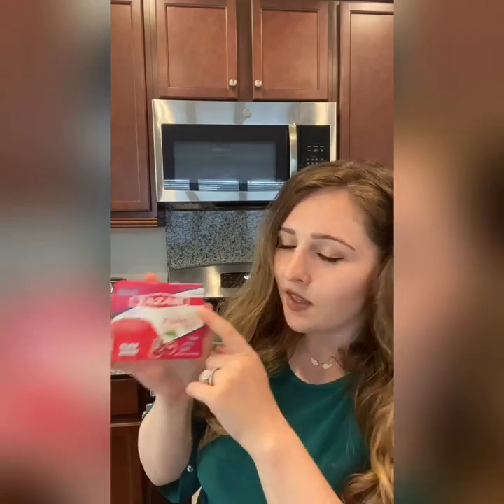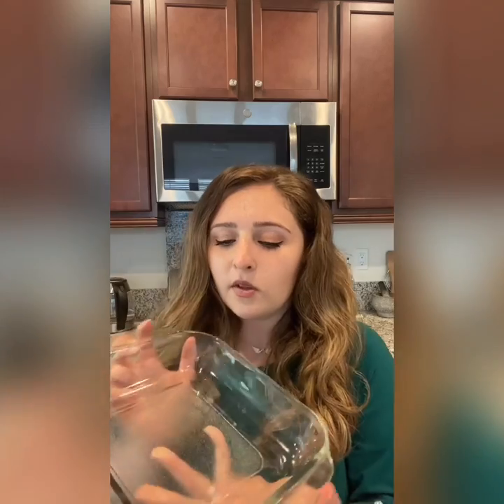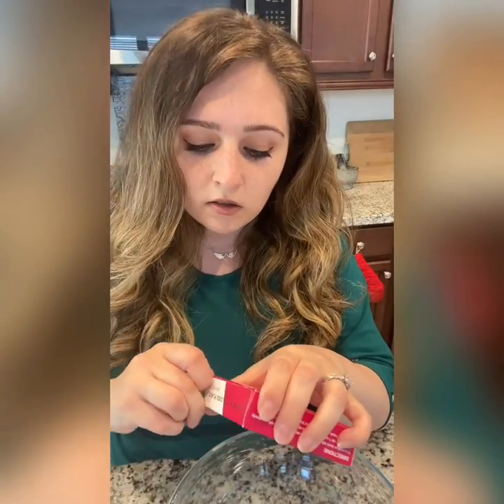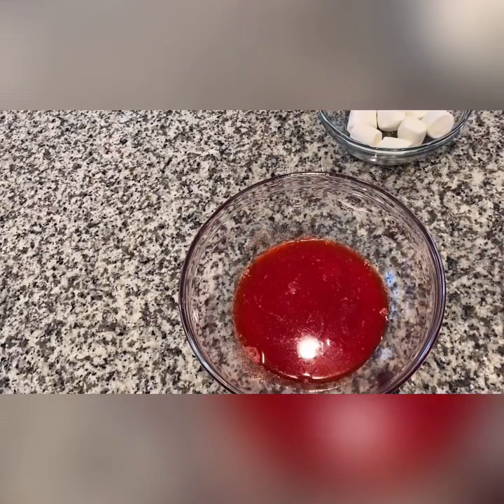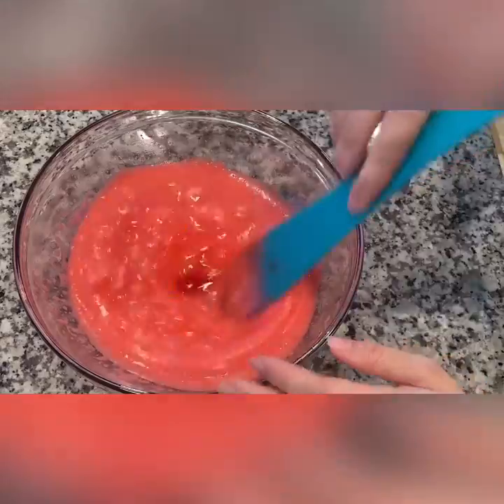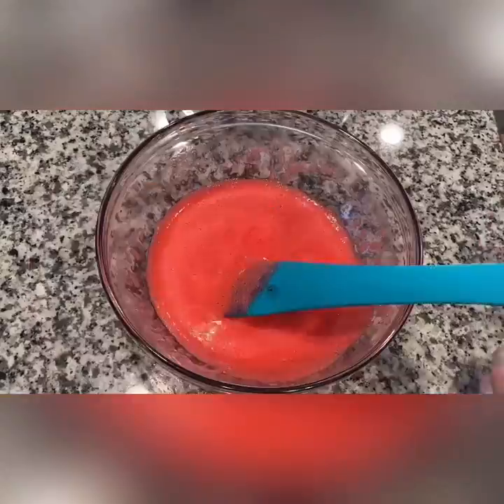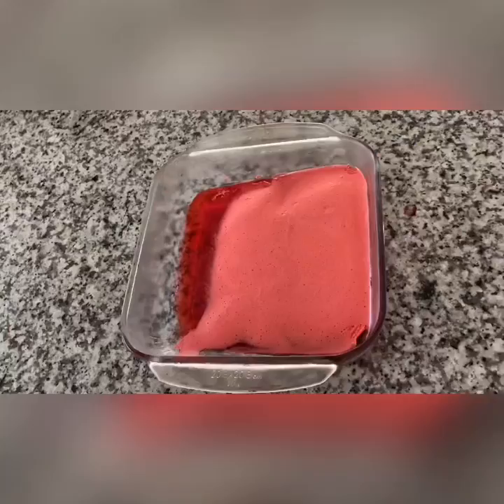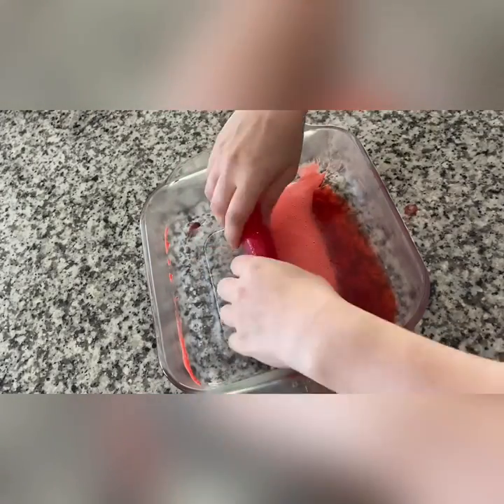✨Jello Pinwheels✨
Musician: @iksonmusic

This is a super easy dessert to make! Kids will love it but so will adults! ❤️
I hope you enjoy it like I do! 😘